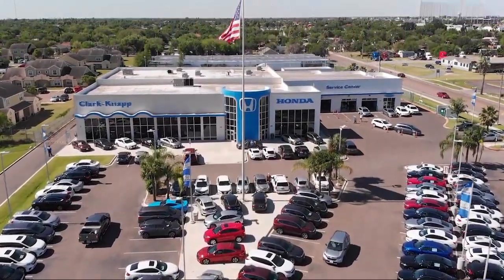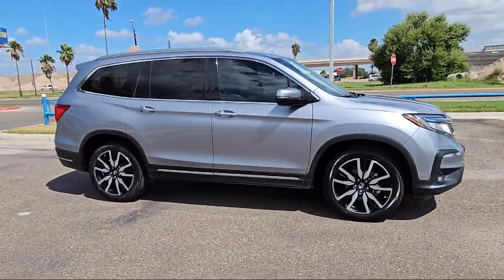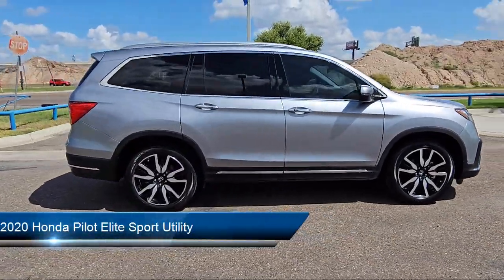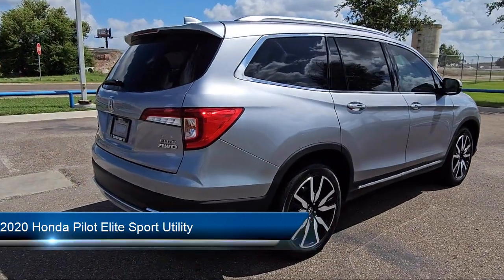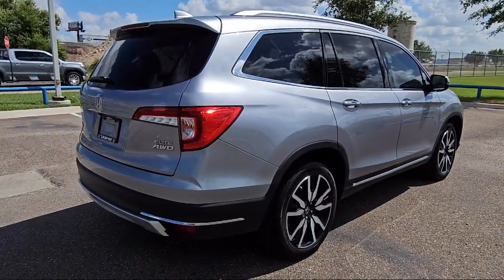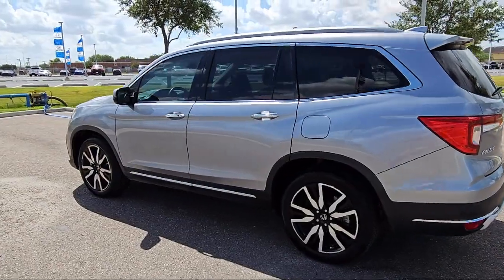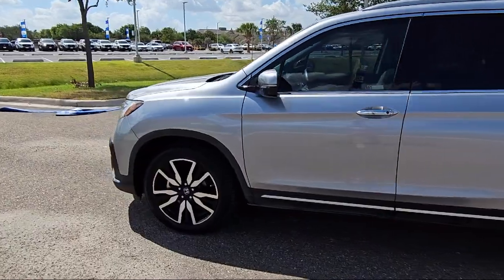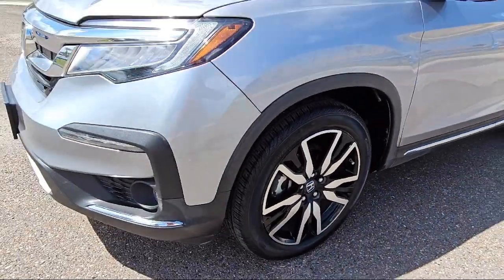2020 Honda Pilot Elite Sport Utility McAllen Mission Edinburgh Weslaco Pharr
2020 Honda Pilot Elite Sport Utility Stock Number: 49344A Vin:5FNYF6H04LB063469.